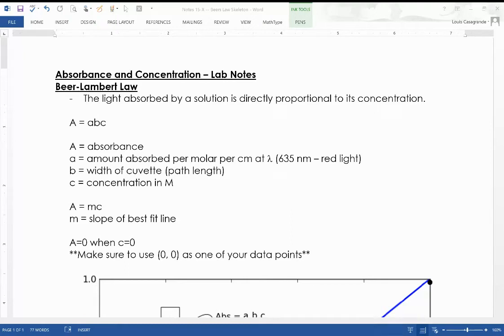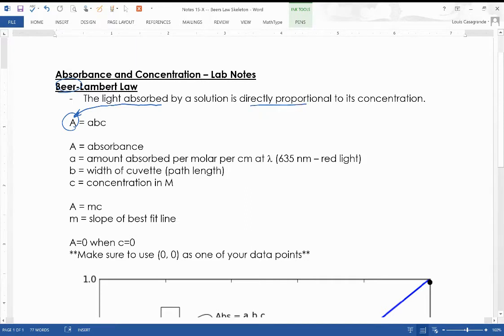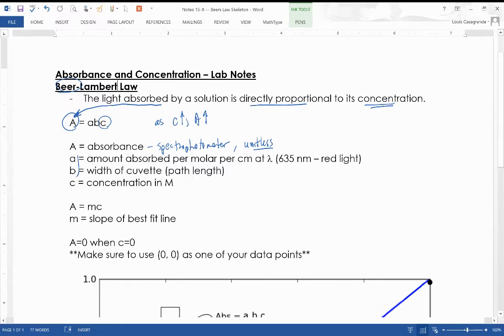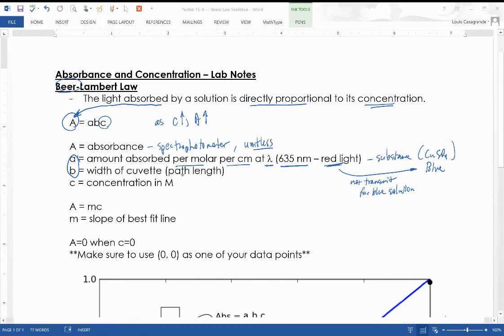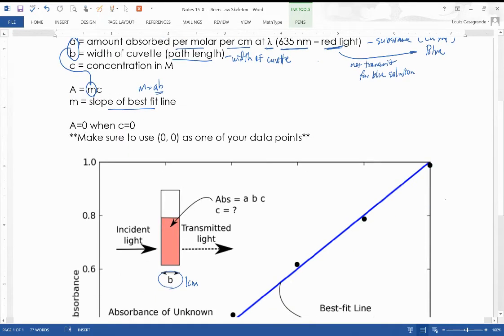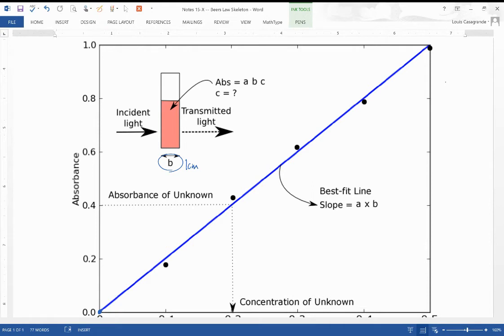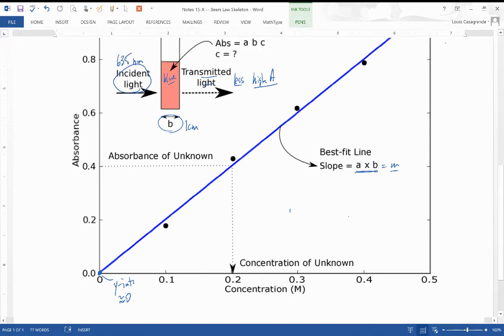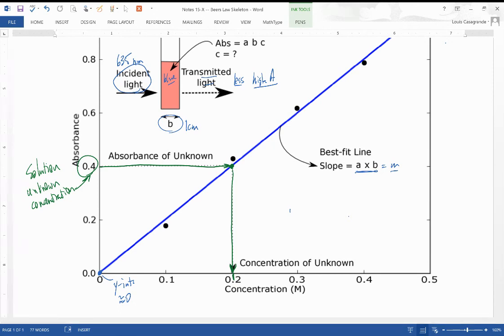Beer Lambert Law Chem 1